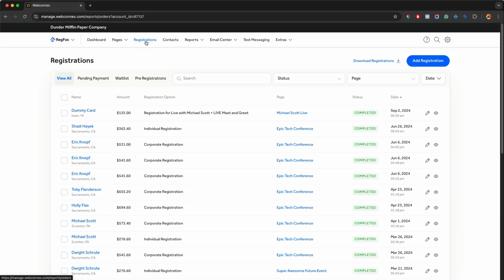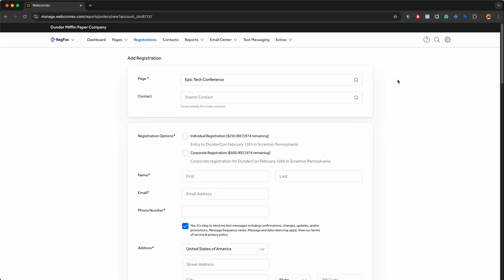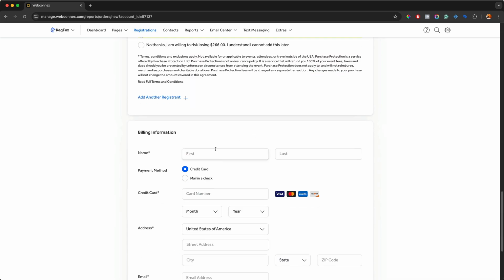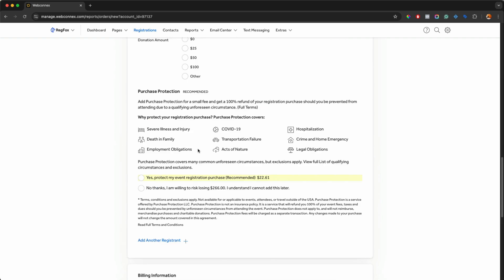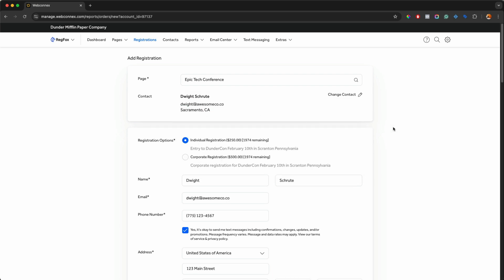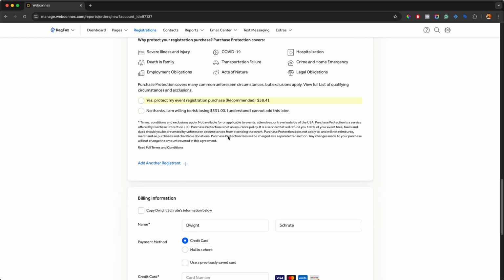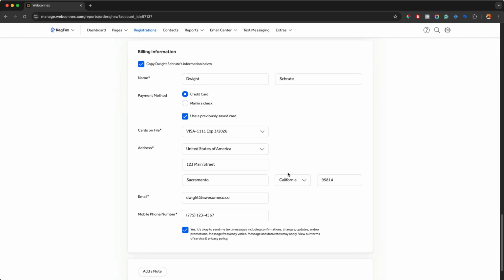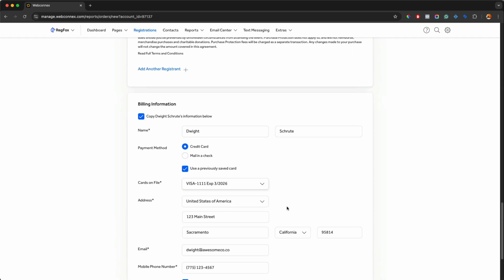How to Manually Enter or Register Attendees For Your Event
In this video guide, you'll discover how to use the manual entry feature to register new attendees or re-register past attendees on any RegFox page. This is an excellent feature for when you, as the admin, want to sign up a person through the backend on behalf of the attendee, such as when taking registration over the phone, by mail, or for walk-ups. Best of all, if the person is a past registrant, you can re-register them for future events using their saved data and previously used credit card information.